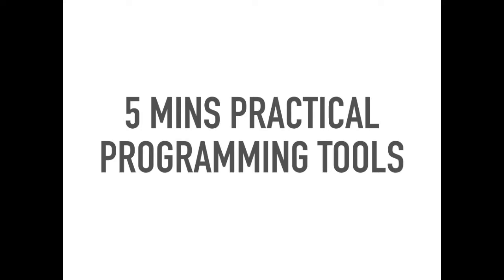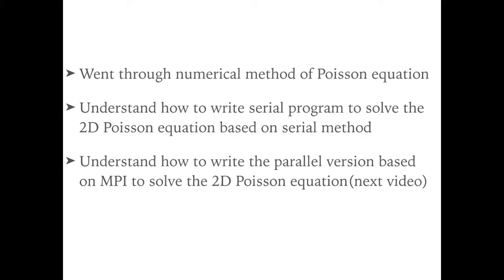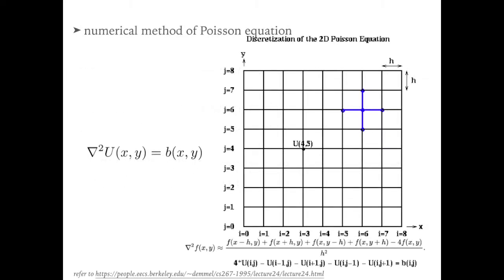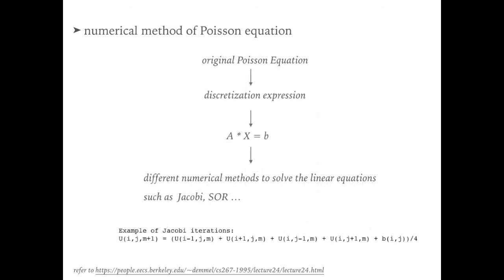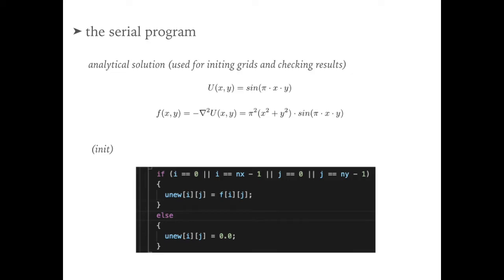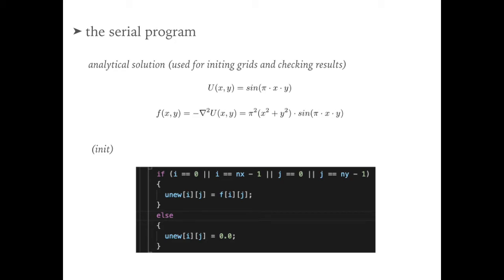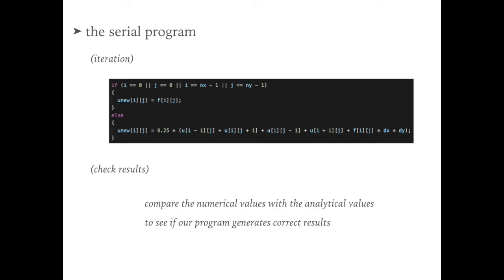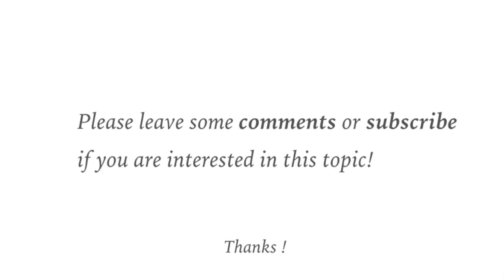Using MPI to solve a Possion equation (part1)